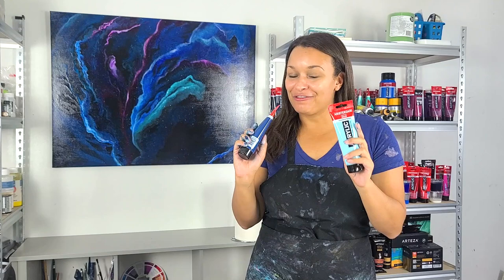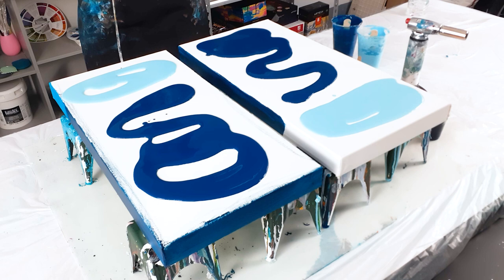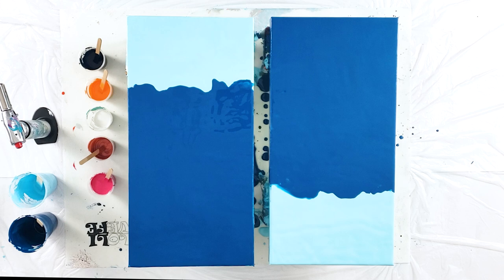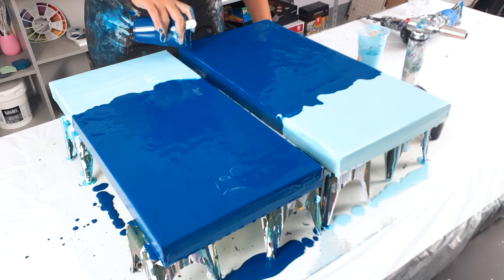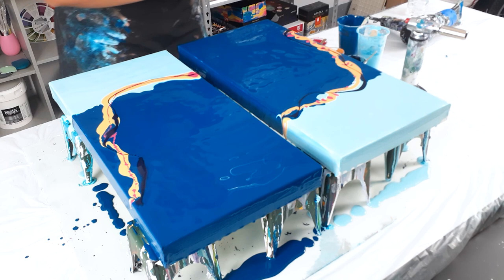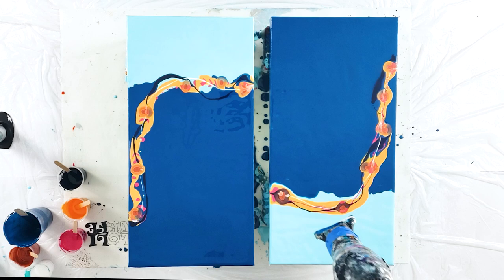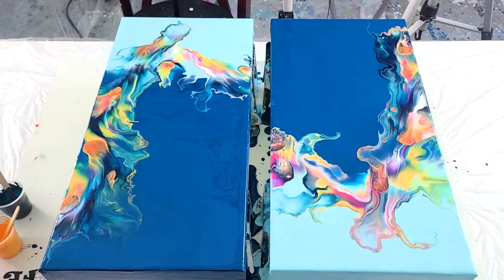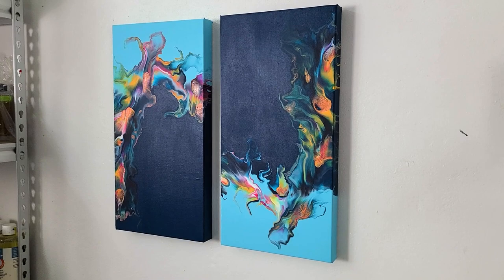Amazing Results! Acrylic Pour Diptych - Color Split in BLUES / Fluid Art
WOW. I am stunned by how beautiful these paintings turned out! The amsterdam blue green is amazing! It is very transparent, so i would recommend either painting your canvas first or adding a little of an opaque color to it (like a turquoise blue) to make it cover the canvas well. I am going to explore more of these side dutch pour paintings and see what kind of designs i can make! Can't wait to do my next one!

Colors used: magenta, yellow gold, prussian blue, bronze, blue-green, sky blue
Canvas is 2 - 10x20in
Pouring medium is paint and water
Colors used: yellow gold, magenta (self mixed), bronze, white, blue-green, sky blue, prussian blue

Time Stamps:
0:00 intro
0:47 layering the color split base acrylic colors
1:56 blowing the base out
5:43 layering the colorful  acrylic pour lines puddle pouring the acrylic colors
8:00 torching the acrylic painting
8:14 using a blow dryer to move the acrylic paint
9:13 modifying the fluid acrylic composition
10:44 wet result of acrylic pour painting dutch pour technique
11:35 dried result of fluid art painting
12:36 happy painting

mollys artistry